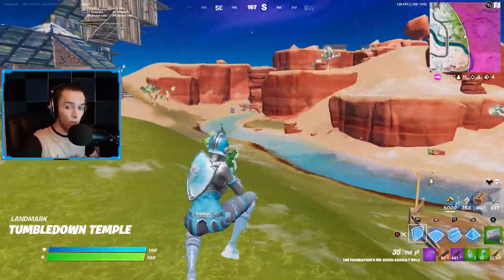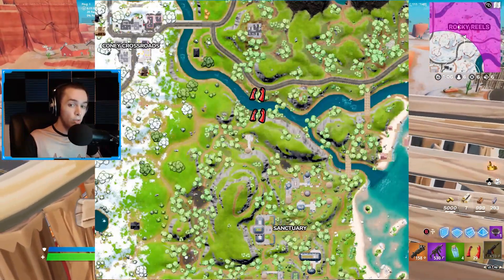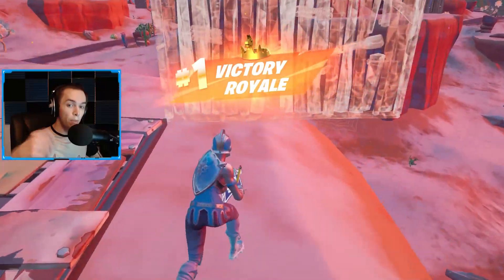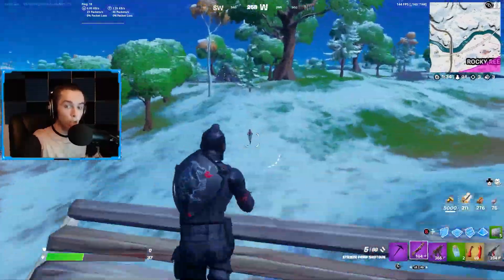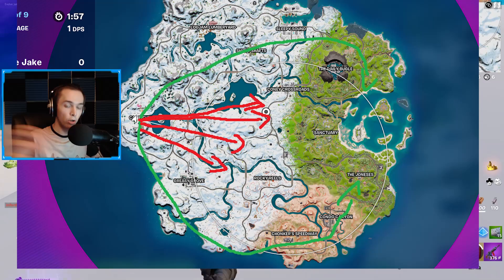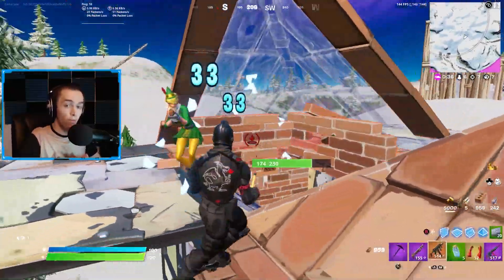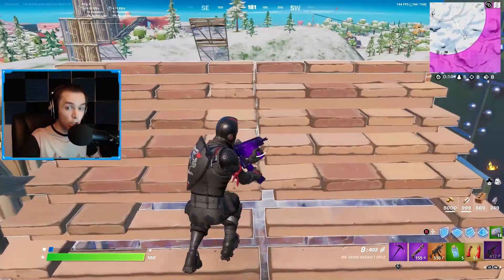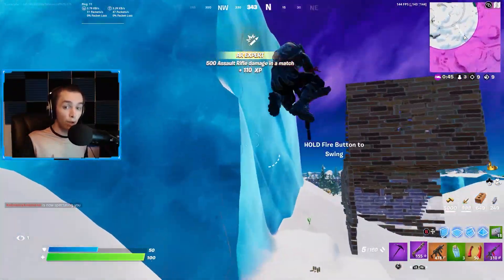How To Get Easy Solo Wins In Fortnite Chapter 3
Today I will show you how to get easy Solo Wins in Fortnite Chapter 3! I show you where to land in chapter 3 for easy wins, what weapons to carry, the best way to rotate, how to win more fights, and how to play endgame so you can get easy solo wins in chapter 3. Let me know if this video gets you a lot of easy wins in Fortnite down in the comments below!